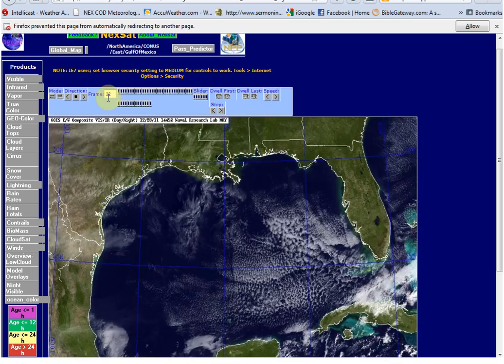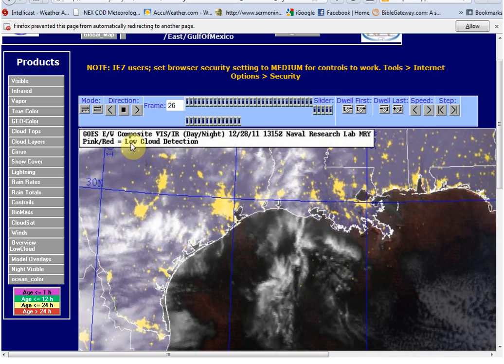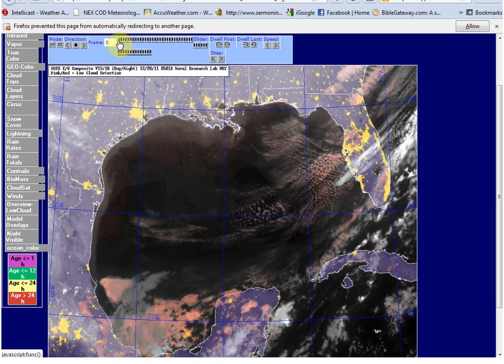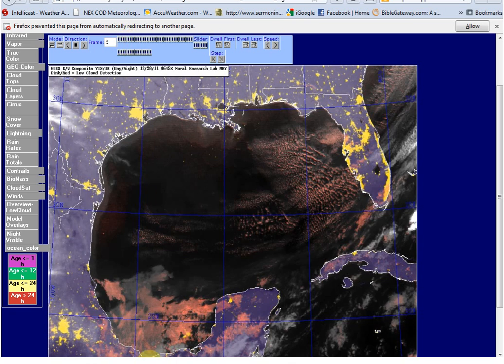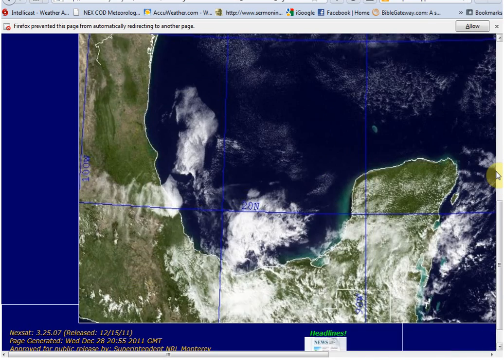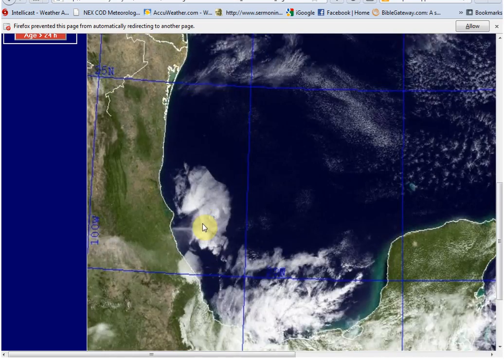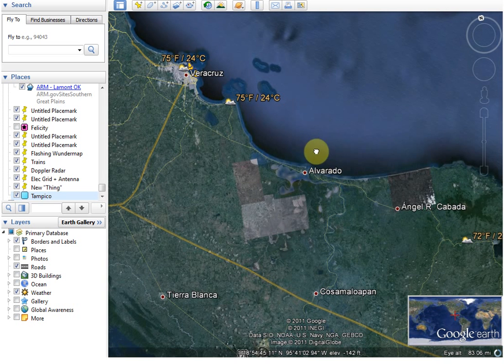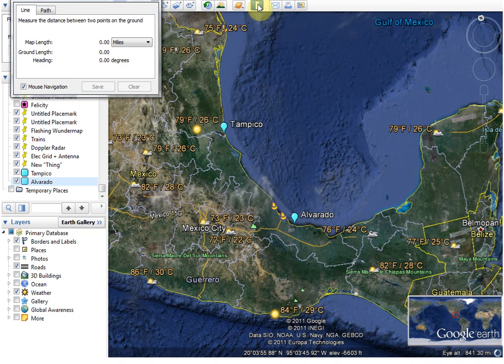12/28/11 Making Clouds in the Gulf of Mexico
Still no links for proper acknowlegement:
Usage: Our image products are freely available to the general public for noncommercial use. We require proper acknowledgment that is found in (link to the NRL External Hyperlink Notice and Disclaimer).
No Guarantee: The satellite-based products produced here at NRL are experimental in nature, therefore, NRL is not responsible for the accuracy of its contents. The products are free to the public. However, if any images are displayed elsewhere, reference Naval Research Laboratory - Monterey."